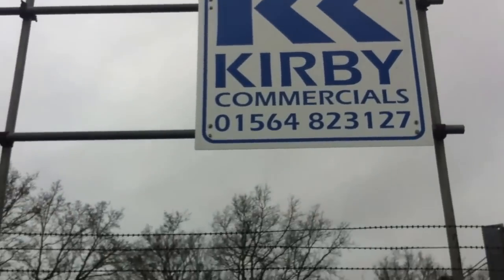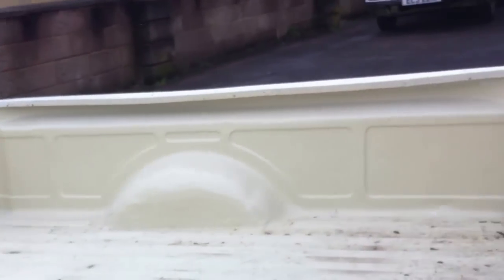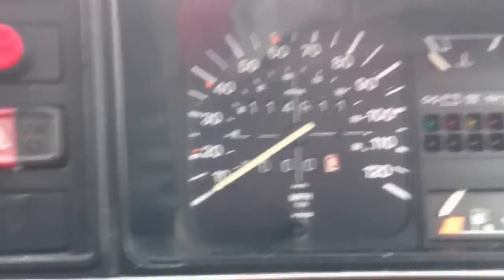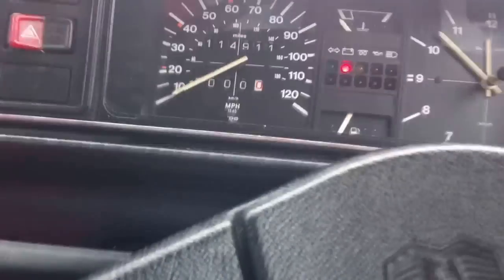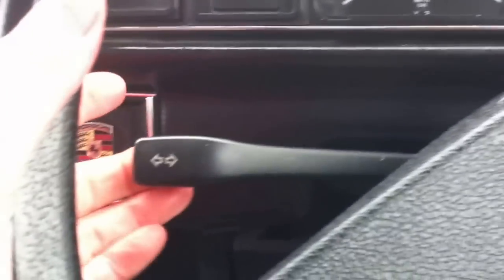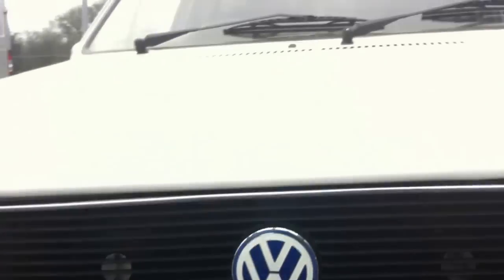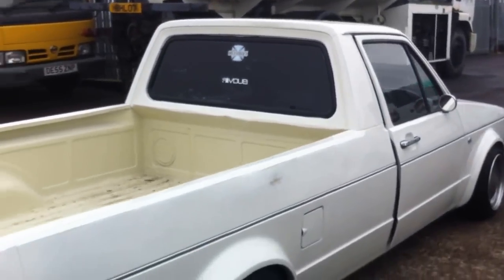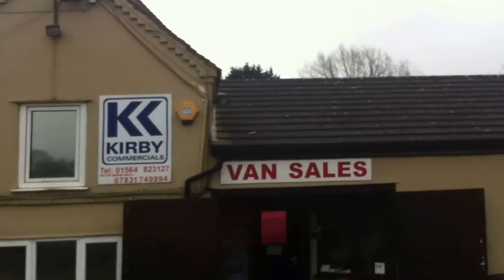1989 VOLKSWAGEN CADDY PICKUP TRUCK REVIEW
A NICE RETRO CUSTOMISED VW CADDY PICKUP BELONGING TO A VERY GOOD FRIEND OF OURS